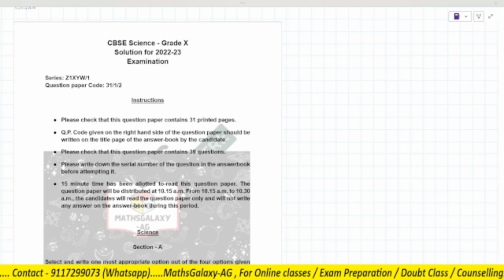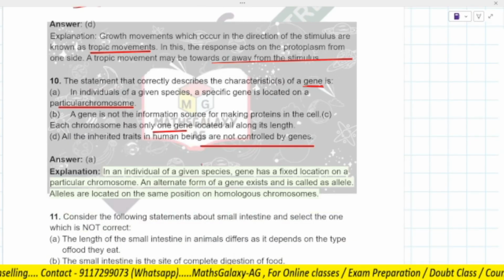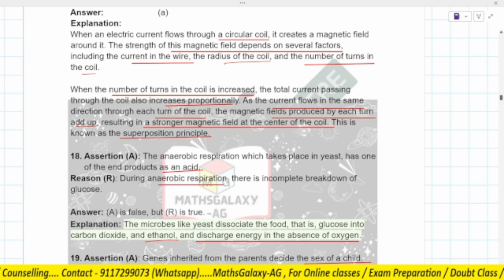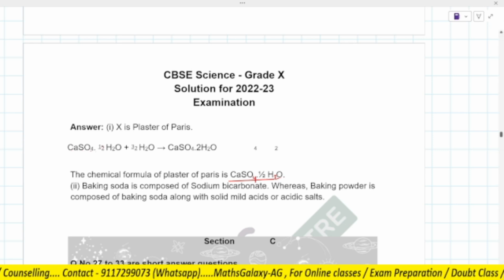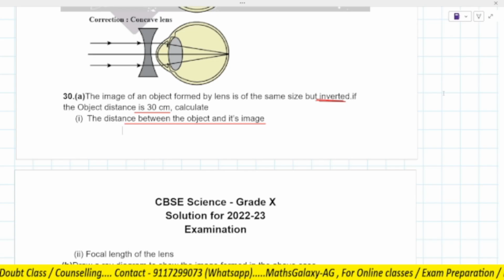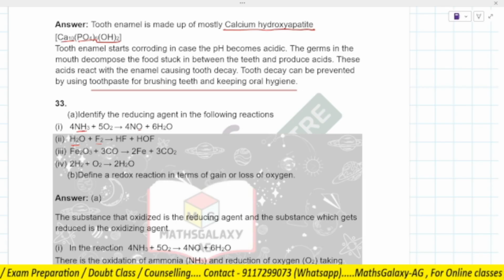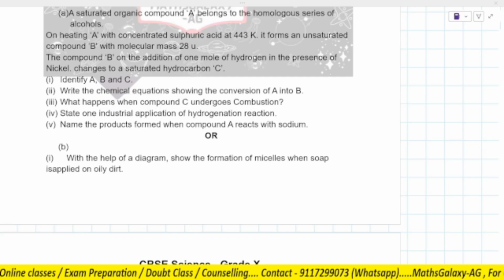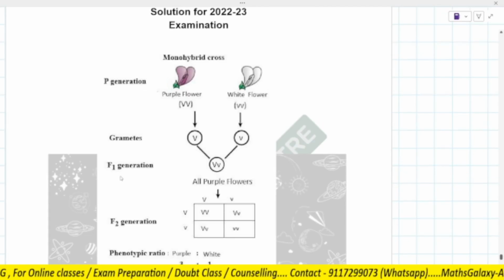CBSE 10 Science Question Paper Analysis with detail solution (in Online Class) / Part-3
CBSE 10 Science  Question Paper Analysis with detail solution (in Online Class) /Part - 3 / Previous Year paper / CBSE Pattern Class 10 Question paper for Science